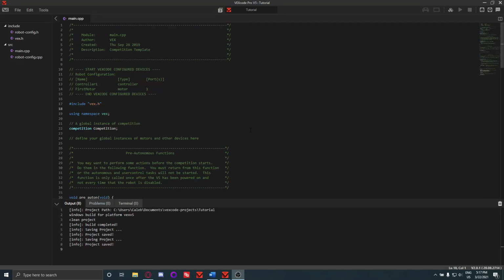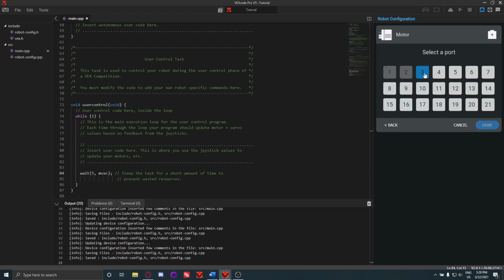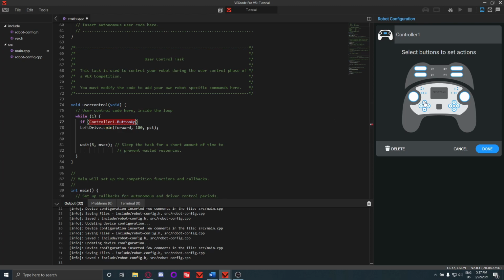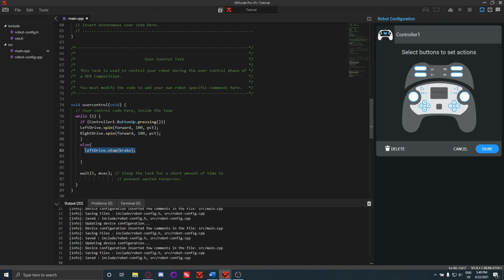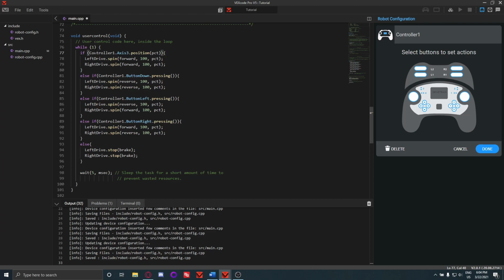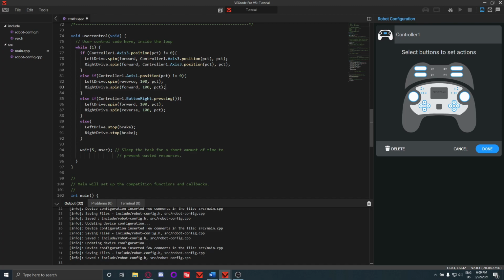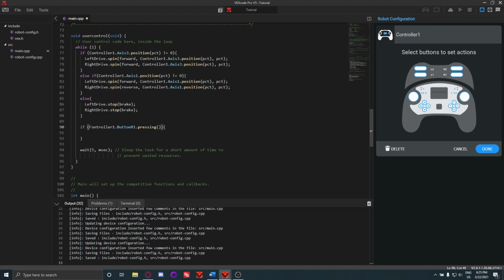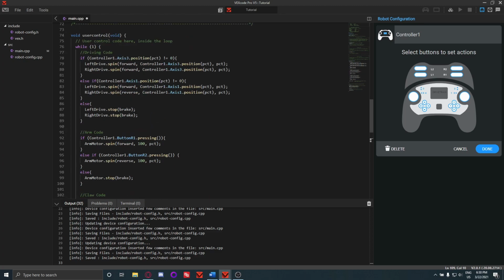How to Make a Basic Driver Control in VEXcode V5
This video is meant to help junior coders learn how to create a simple driver control using the VEXcode V5 C++ text editor.

Timestamps
00:00 - Intro
01:02 - Usercontrol Block and Comments
03:37 - Adding Motors
05:59 - Coding the User Control
09:24 - Using an If statement
11:56 - Braking with an else statement
14:53 - Adding controls with else if statements
17:31 - Using the Joysticks
27:40 - Adding simultaneous control for arm & claw motors
32:42 - Commenting & its Importance